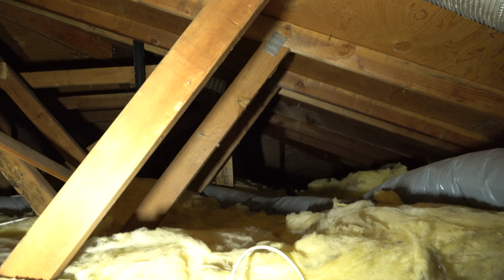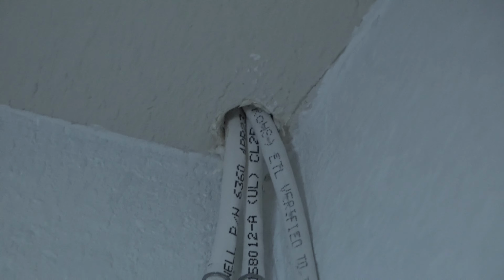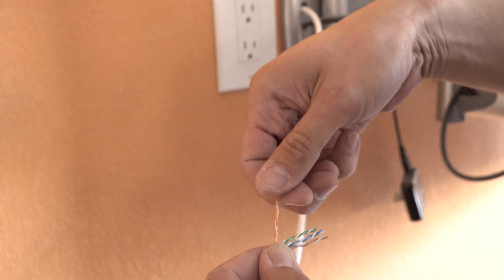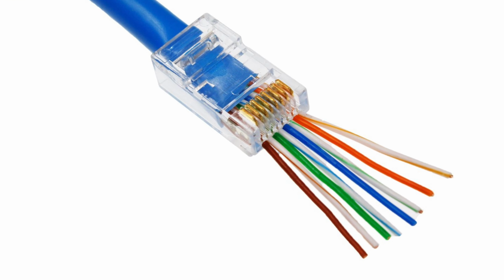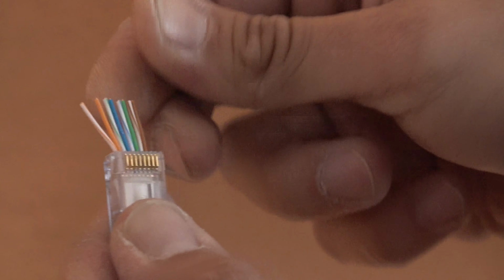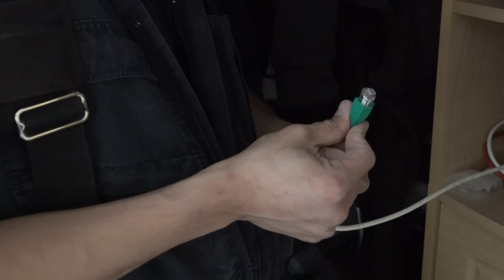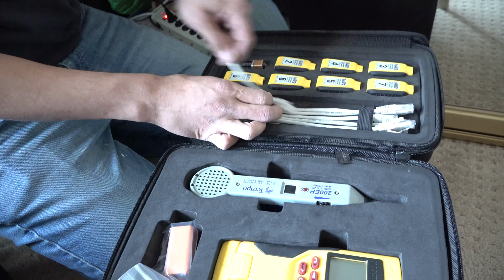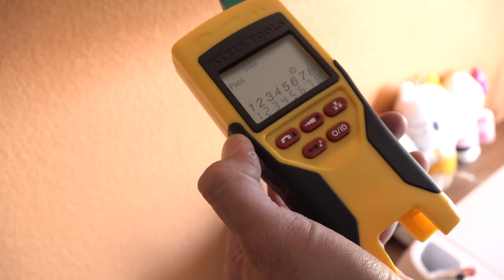Adding an Additional Ethernet Port and Terminating RJ45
We add an additional Ethernet line from the office switch, through the attic and to the master bedroom. We also show the details on how to terminate CAT6 RJ45 and test it with the Klein Tools VDV501-824 VDV Scout Pro 2 Tester. This line will be used to transmit video via a HDMI to IP converter.

RJ45 Sleeves
RJ45 Crimpter
HDMI over IP
Ethernet Tester